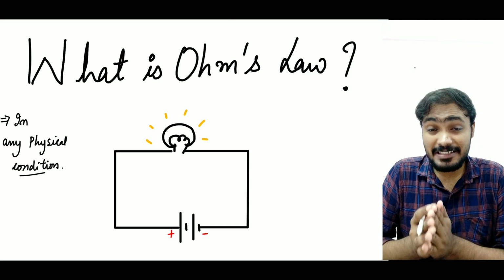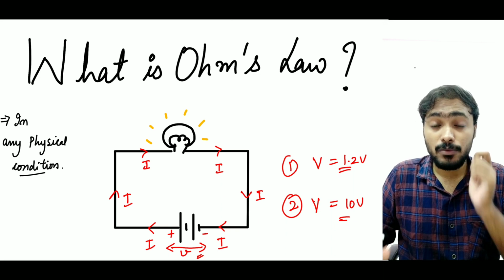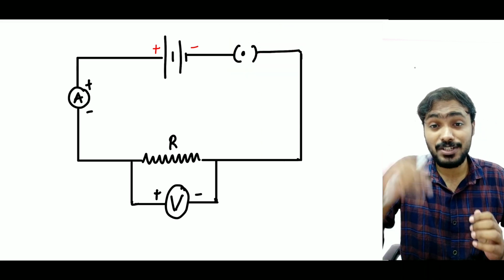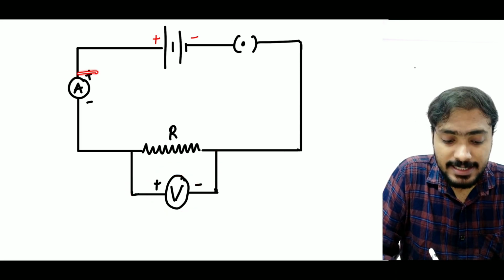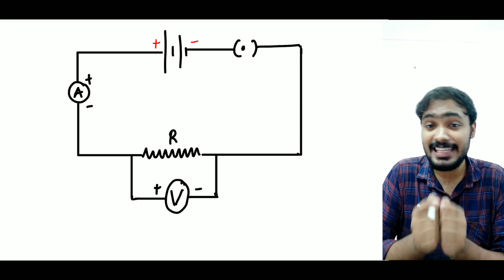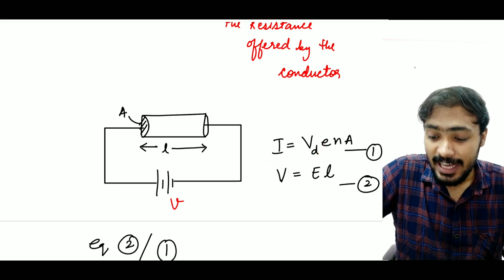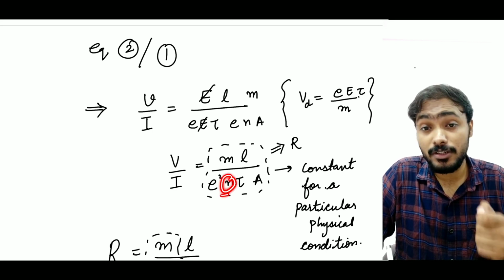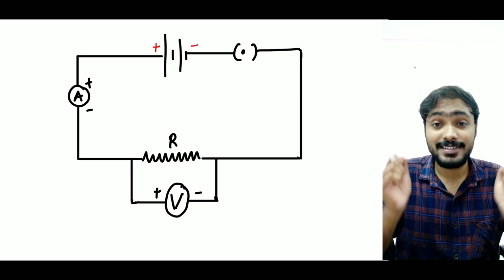Class 12 || Current Electricity || Ohm's Law